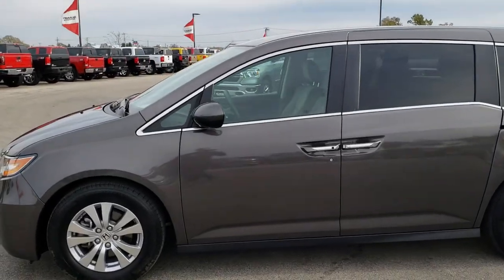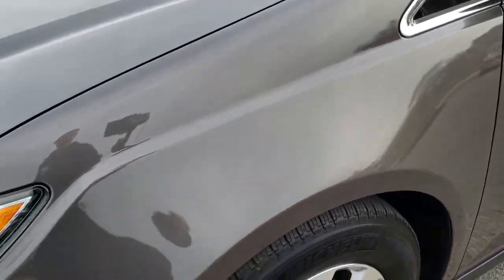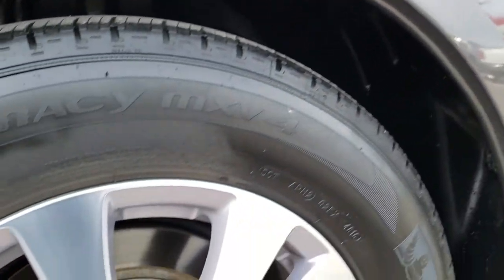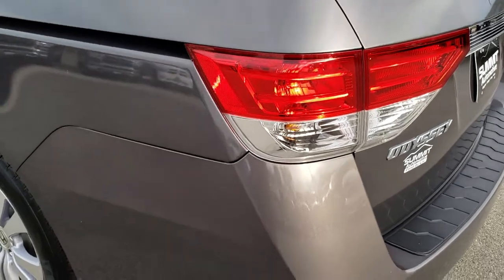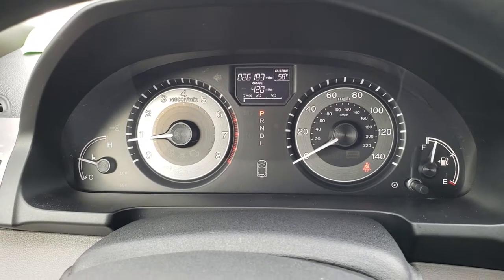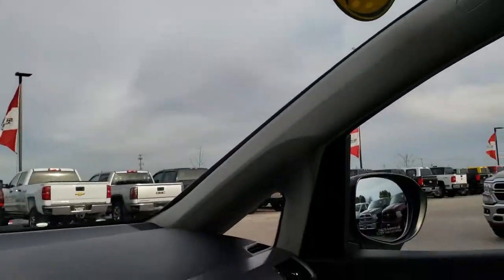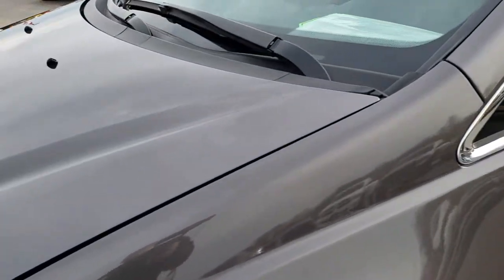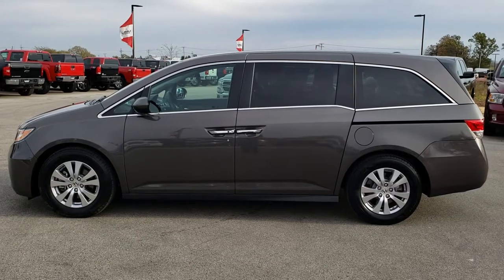2017 HONDA ODYSSEY SPECIAL EDITION 8 PASSENGER MINIVAN MODERN STEEL GRAY WALKAROUND SOLD! 8J405A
STOCK: 8J405A
PRICE: $26,999
MILES: 26,170
MAKE: HONDA
MODEL: ODYSSEY
VIN: 5FNRL5H30HB002354
LOCATION: FOND DU LAC OSHKOSH WISCONSIN, 54937 TRUCKS ON 41

1 OWNER! CLEAN TITLE HISTORY! 3.5 Liter SOHC Engine, 248 Horsepower, Four Door with Dual Power Sliding Side Doors, SE Package, Special Edition, Automatic Transmission Center Console Shifter, Front Wheel Drive FWD, Factory TV / DVD Player Rear Entertainment System RES, Reverse Backup Camera Rearview Camera, Dual Power Seats, Non Smoker, Gray Cloth Seats, Captains Chairs, 2nd Row Bench Seating, 3rd Row Seats Bench Seating, Eight Passenger 8, Power Mirrors, P235/65 R17 Tires, Painted and Polished Aluminum Rims Premium Wheels, Four Wheel Disc Brakes, Projector Lamp Headlights, AM / FM Radio Tuner, Sirius/XM Satellite Radio Capabilities Sirius / XM, CD Player, Bluetooth, Hands-Free Phone Controls Blue Tooth, Auxiliary MP3 Jack Portable Audio Connection, USB Jack Portable Audio Connection, Keyless Entry System, Push Button Start, Manual Raise Rear Gate, Rear Window Defroster, Adjustable Height Seatbelts, Driver and Passenger Front Air Bags, L.A.T.C.H. Child Safety System, Side Curtain Air Bags SRS Safety Restraint System, 2nd Row Power Windows, Multi-Function Steering Wheel Controls, Compass, Outside Temperature Display and Mileage Display, Dual Multi-Zone Climate Control , Rear Air Controls, Weathertech Floormats, Air Conditioning AC, Cruise Control, Power Locks, Power Windows, Automatic Headlights Autolamp, Tilt/Telescope Steering Wheel, Side Rear Window Shades, Side Window Antenna, 3 Year / 36,000 Mile Remaining Factory Bumper to Bumper Warranty, Whichever comes first, 5 Year / 60,000 Mile Remaining Powertrain Factory Warranty, Whichever comes first, Modern Steel Metallic Gray, ONE OWNER! CLEAN AUTOCHECK! Very very clean inside and out! This is one of the sharpest 2017 Honda Odyssey minivan vehicles we have ever had on our lot! Make your move before this super clean mini van is gone!

STOCK: 8J405A
PRICE: $26,999
MILES: 26,170
MAKE: HONDA
MODEL: ODYSSEY
VIN: 5FNRL5H30HB002354